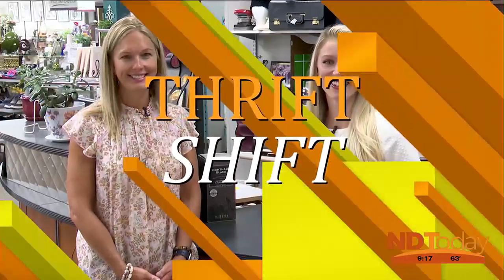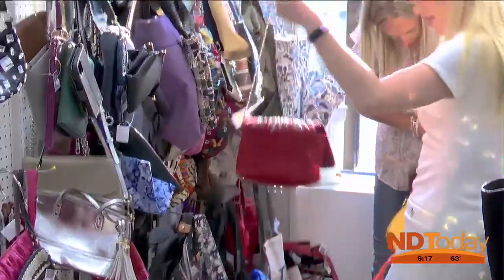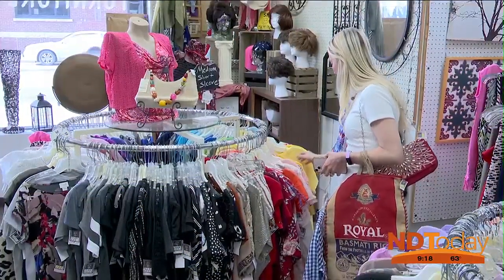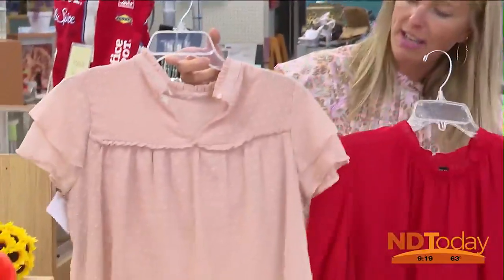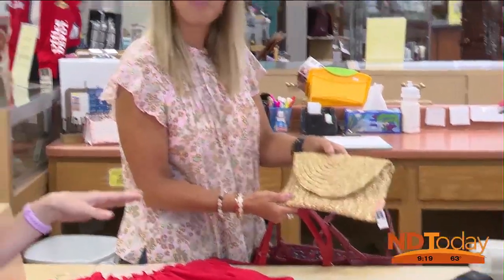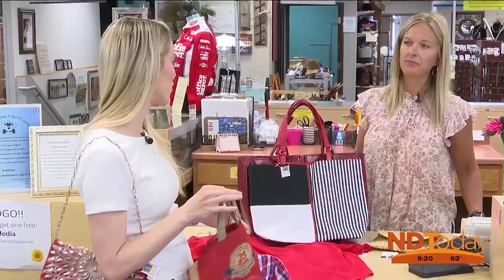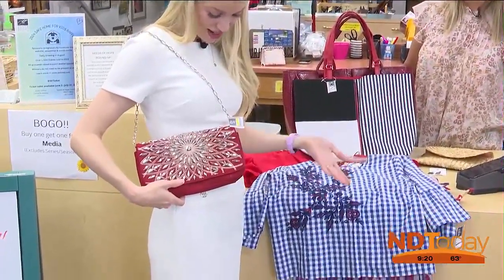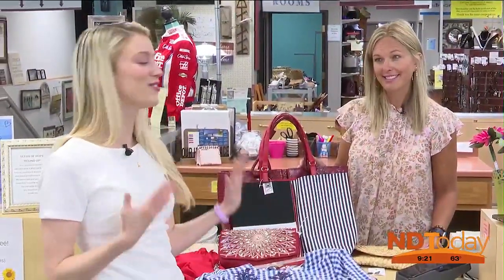ND Today: Thrift Shift Episode Three